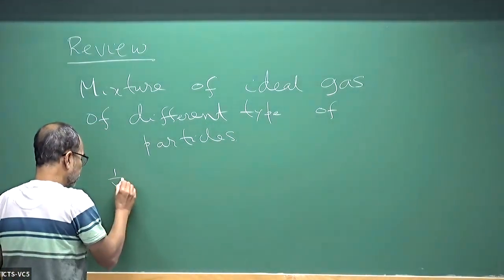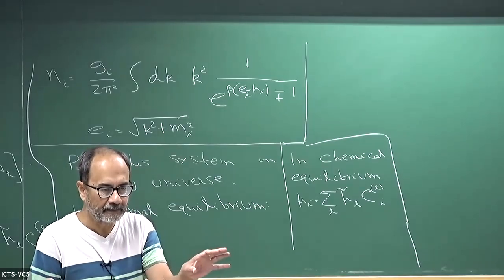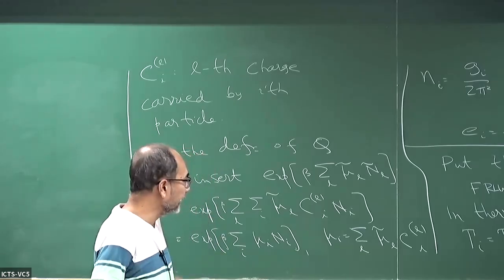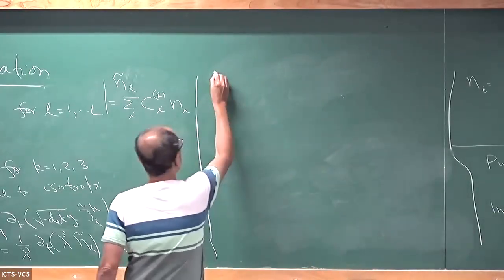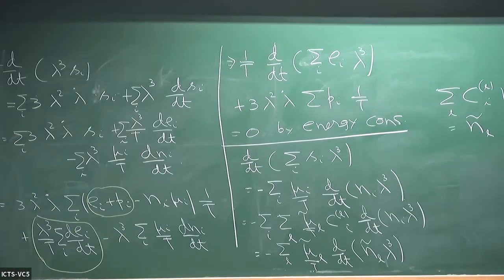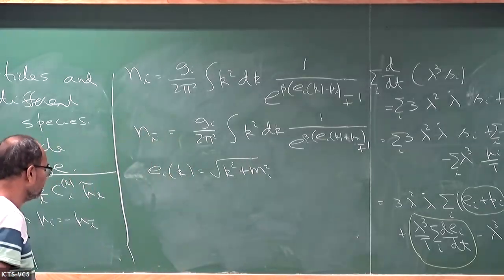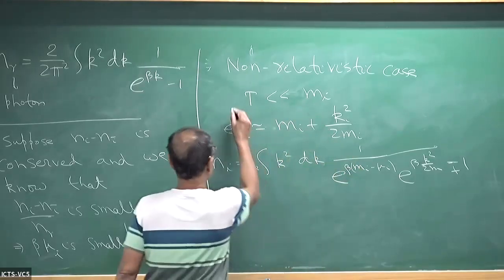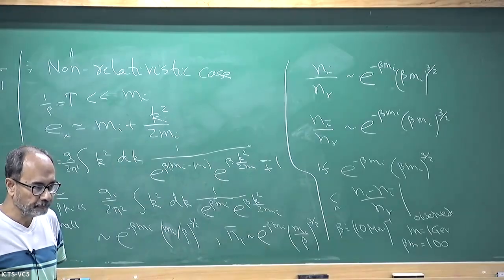Lecture - 6 Cosmology of the Universe by Ashoke Sen (30-08-2023)